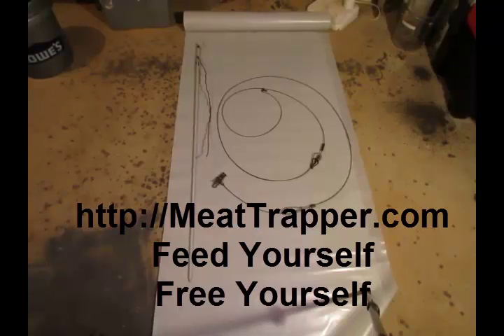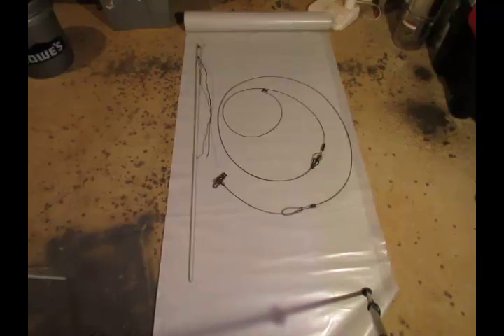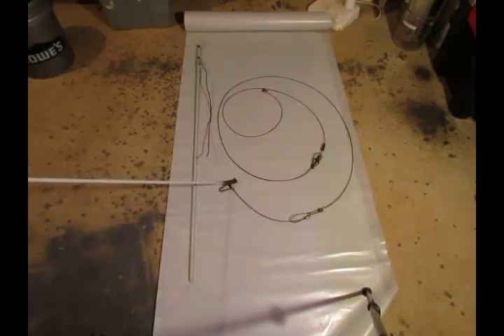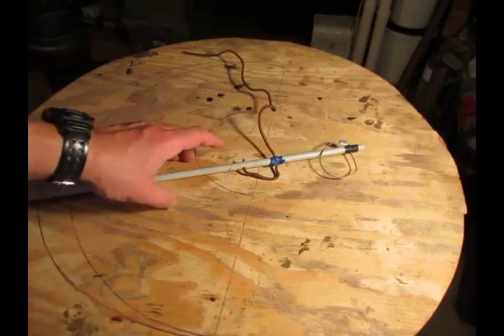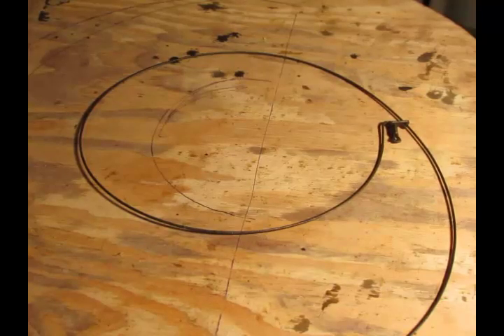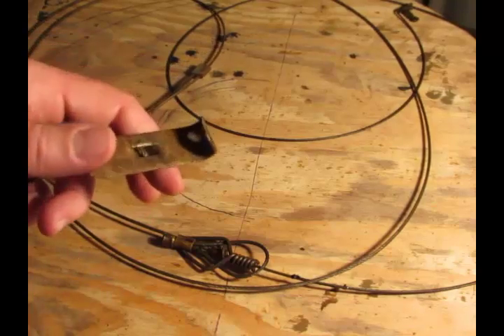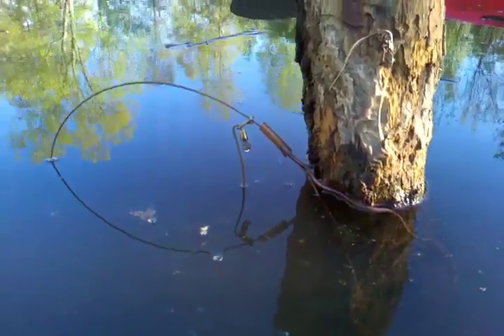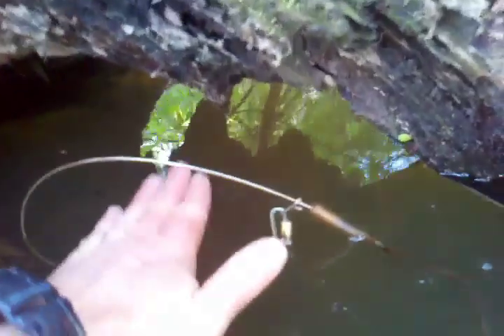Standard Beaver Snare Setup